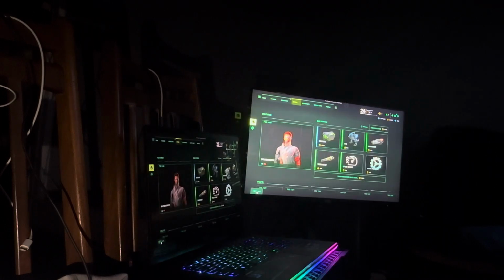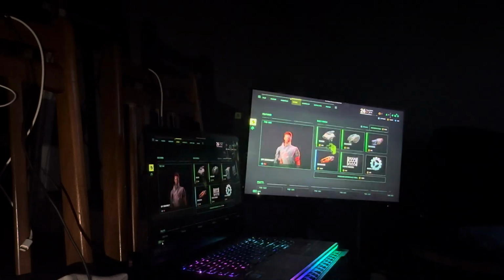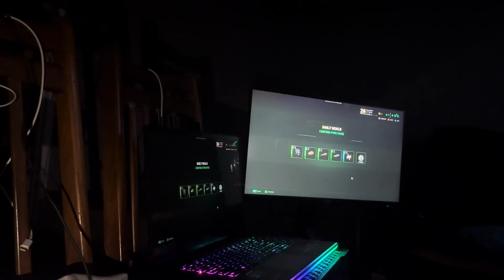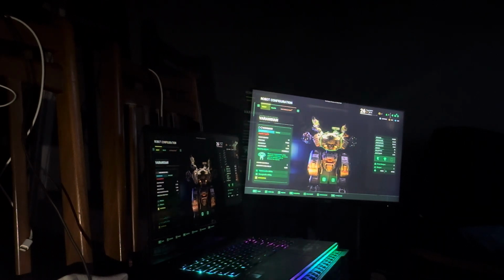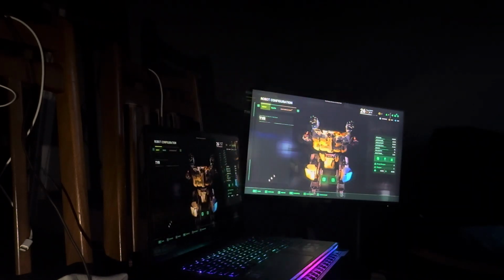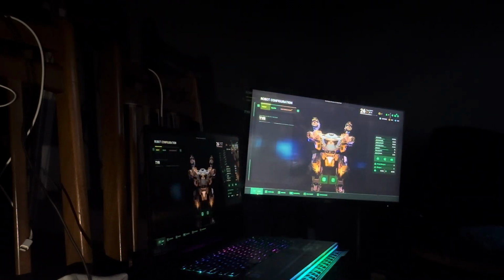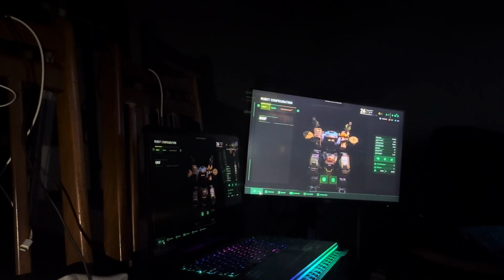War Robots: Frontiers - MSI Raider GE67 HX + RTX 3080 Ti Laptop Graphics and my (Thoughts)